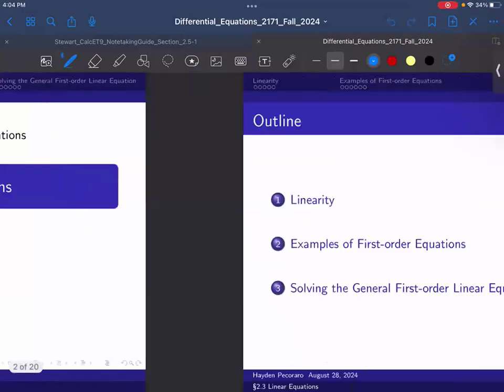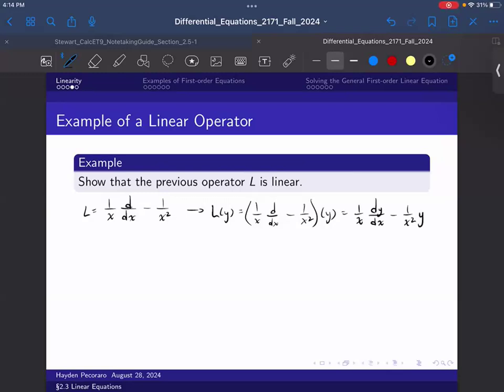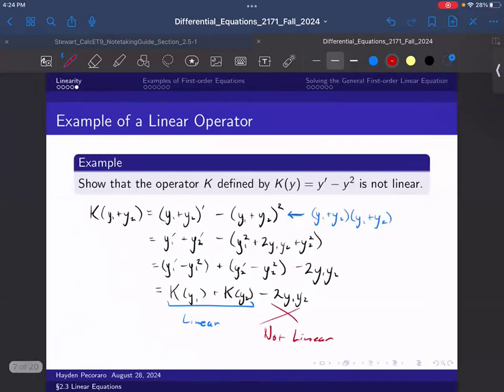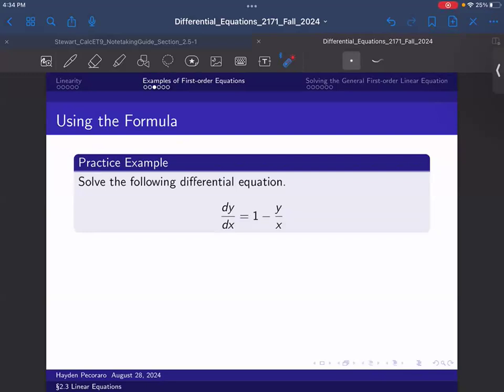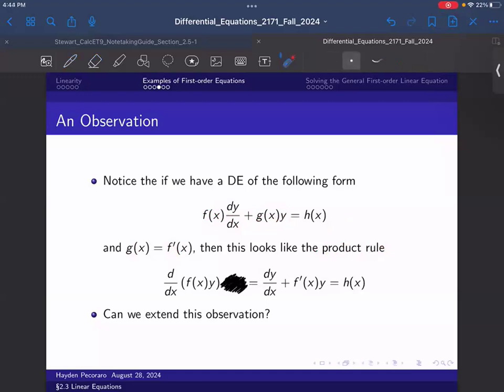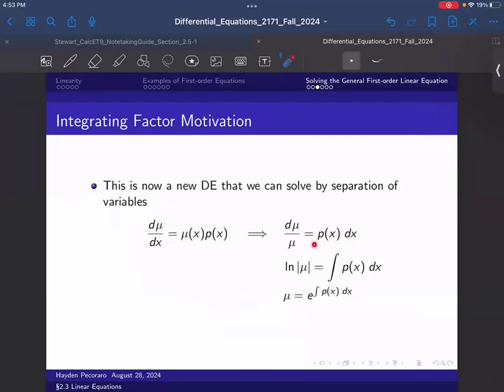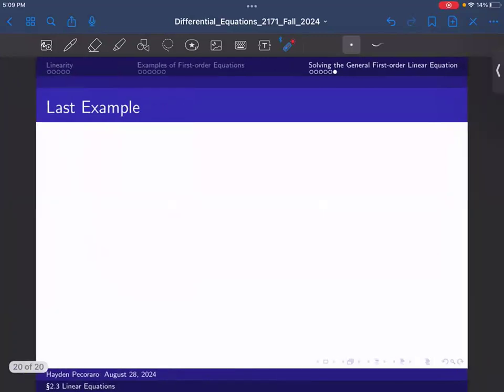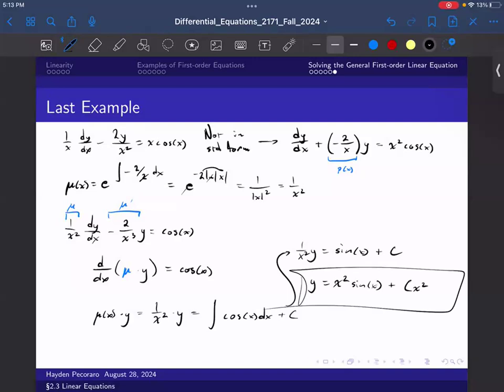2171 2.3 Linear Equations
Characterizing and solving linear first order differential equations.